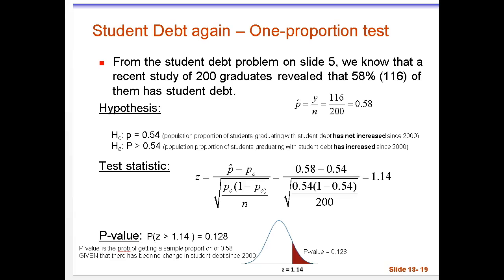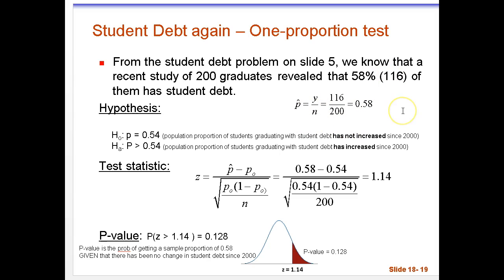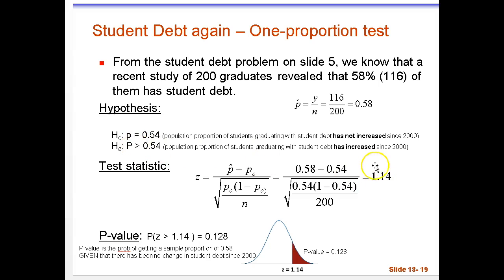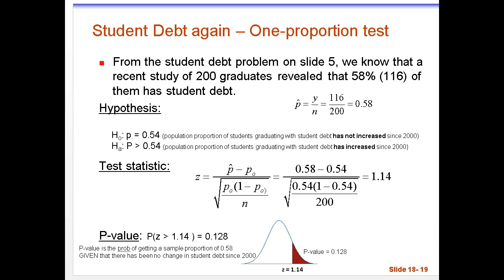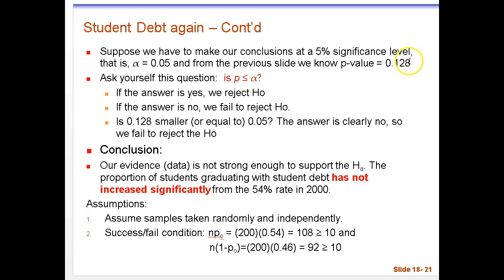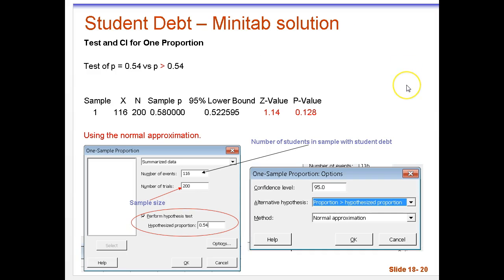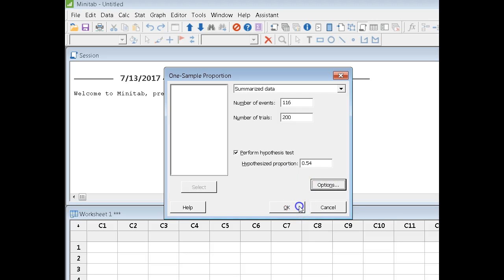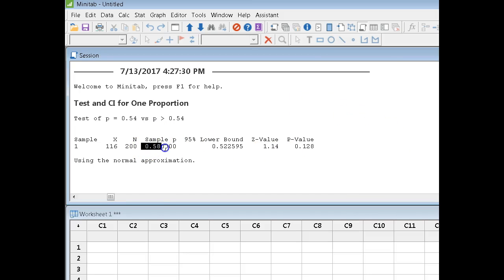Test of Hypothesis: one proportion